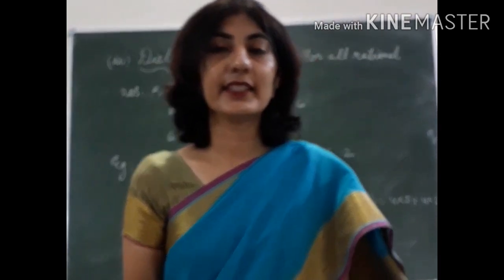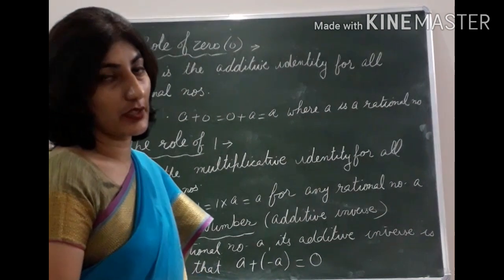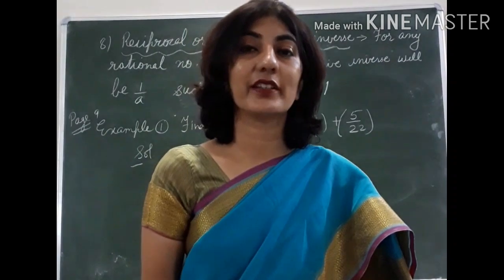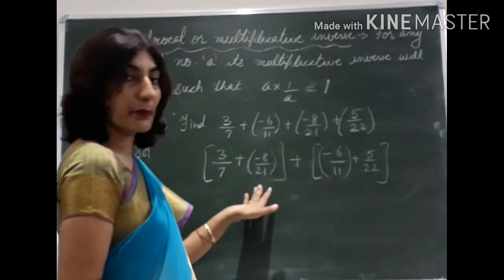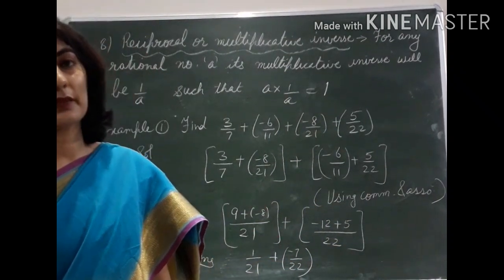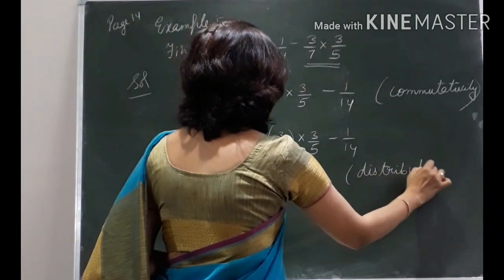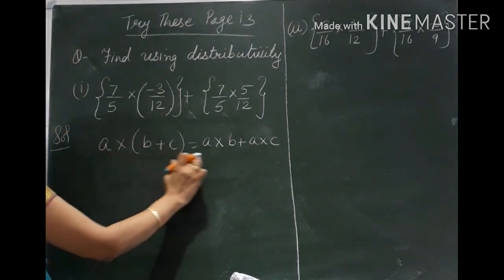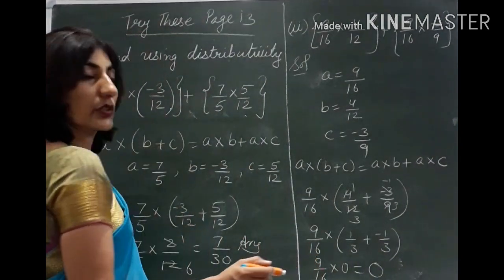Properties of rational numbers( continued )